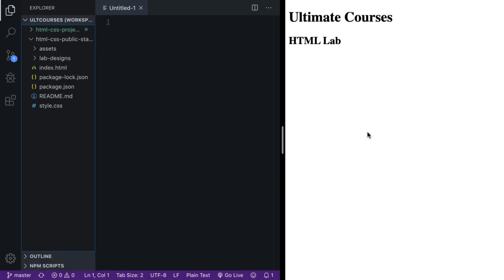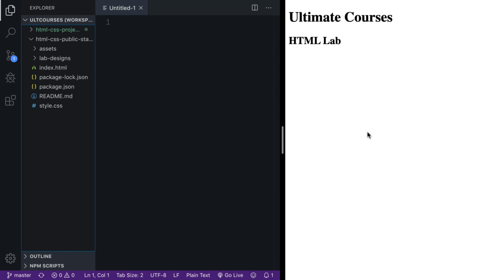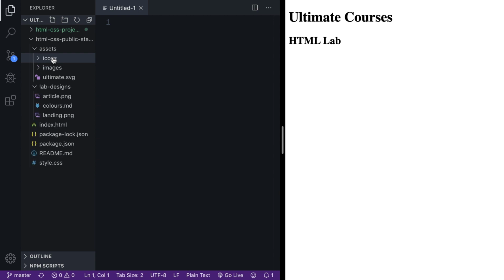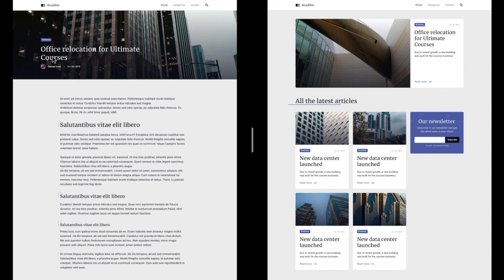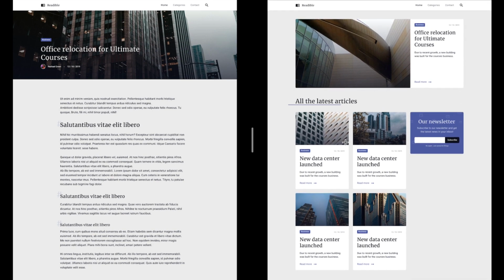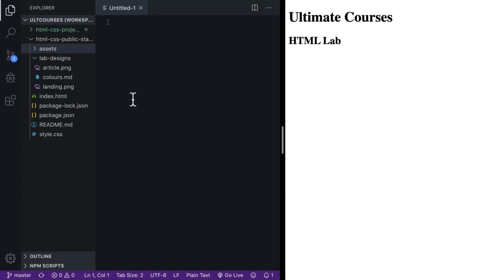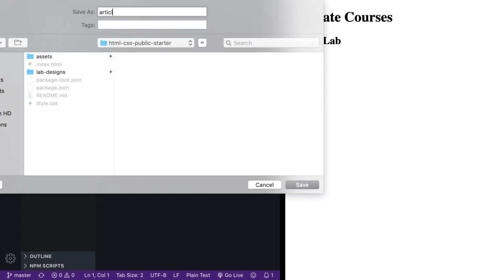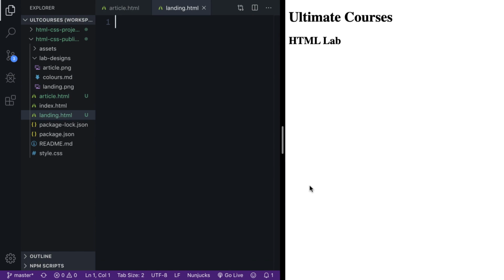27 Project Introduction